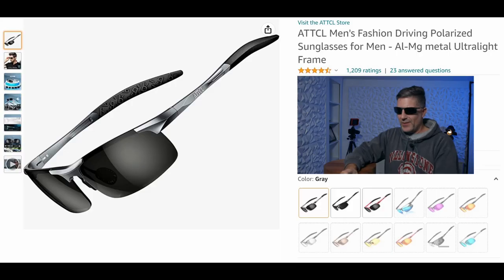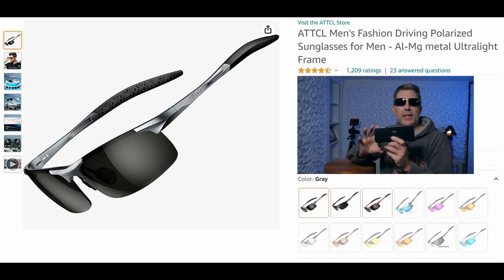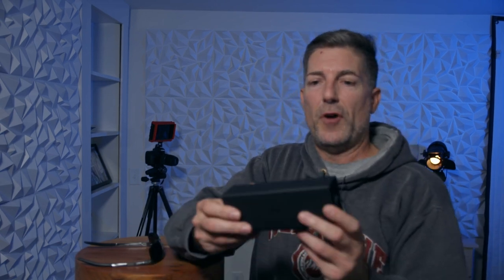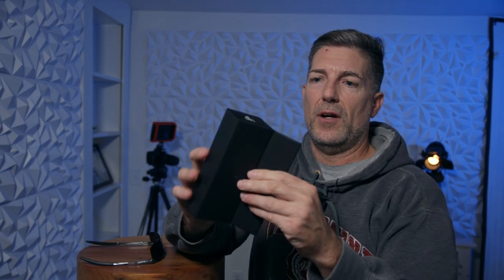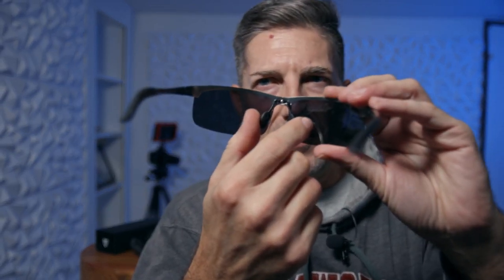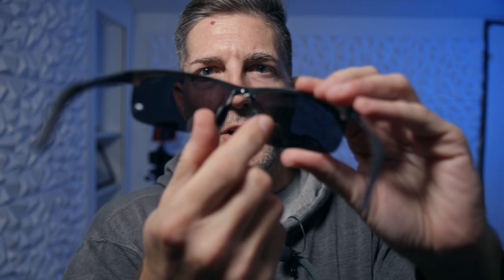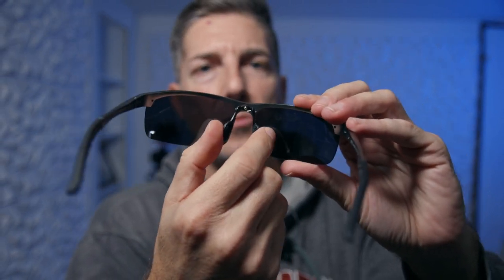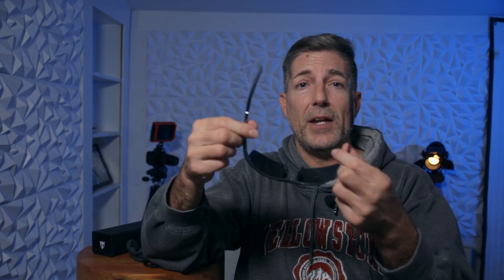Polarized Sunglasses for Men Quick Review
ATTCL Men's Fashion Driving Polarized Sunglasses for Men

POLARIZED LENS - 100% UV400 protection coating, blocks 100% harmful UVA & UVB Rays. Polarized sunglasses reduce glare reflected off of roads, bodies of water, snow, and other horizontal surfaces. Restore true color, eliminate reflected light and scattered light and protect eyes perfectly. Polarized sunglasses for men cut glare and haze so your eyes are more comfortable and you can see better.

ALUMINUM MAGNESIUNM METAL ALLOY make frame Strong and light.The Sunglasses only 20g, You can hardly feel them on your face, but they are unbreakable. Best forMotorcycle.The Sports Sunglasses for Men Cycling Bicycle, Driving, Running, Fishing,Racing, Skiing and Climbing, Trekking Or Other Outdoor Activities Enthusiasts

REAL UV400 PROTECTION -- ATTCL lenses are engineered to block 100% of all harmful blue light up to 400 nanometers including UVA(320-400 nm),UVB(280-320 nm)and UVC(100-280 nm).

30 DAY MONEY BACK GUARANTEE -- All ATTCL customers enjoy 30 Day Money Back Guarantee. Customers can return and get refunded in case the purchasing is not satisfactory for any reason. You have no risk to try and we will provide you the best service!